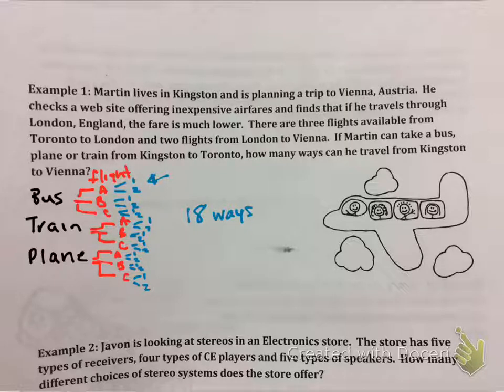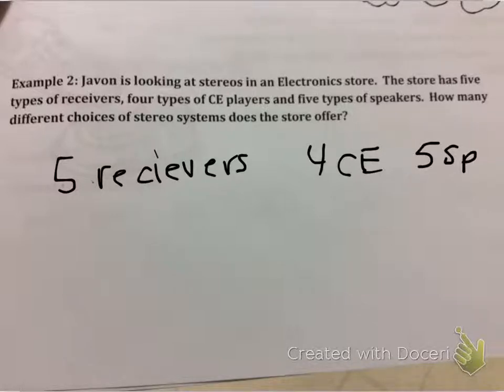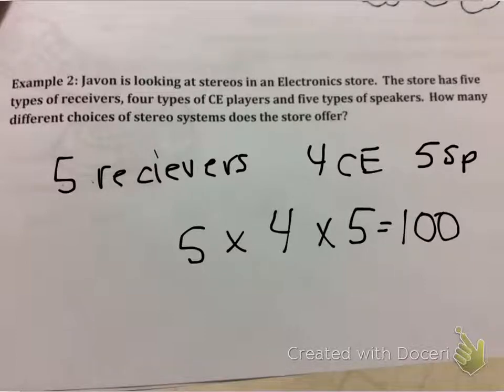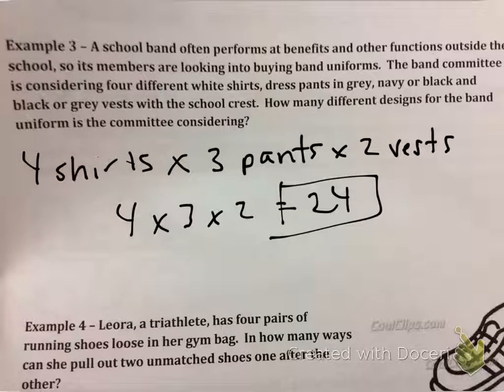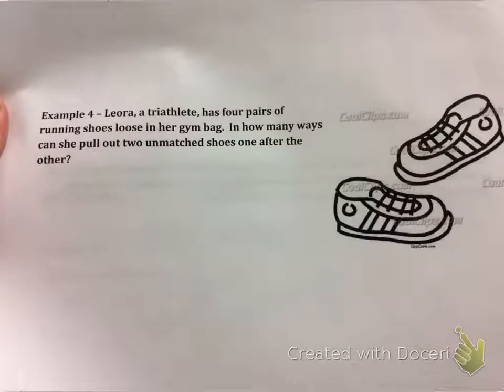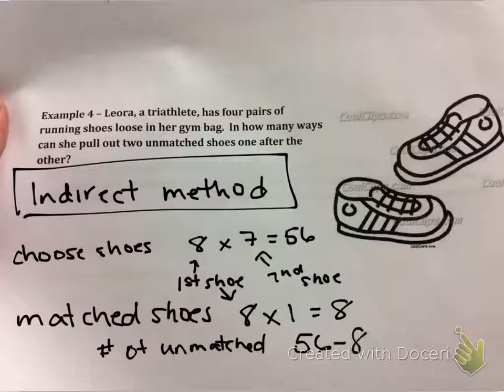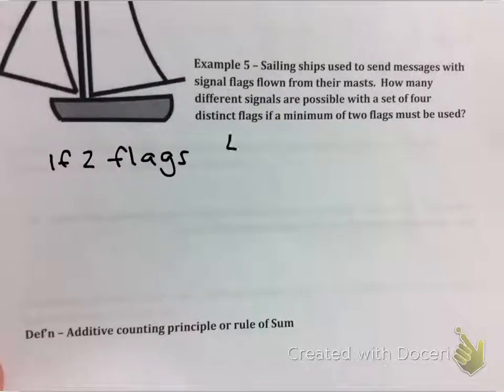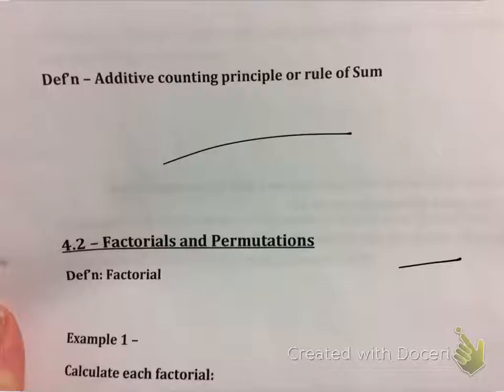February 5, 2019